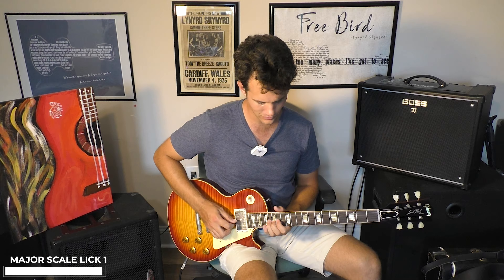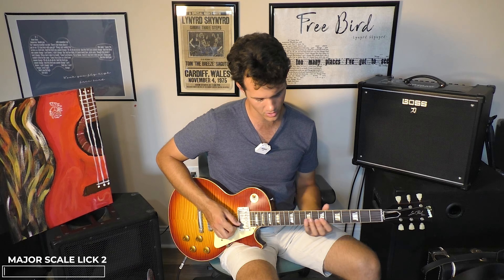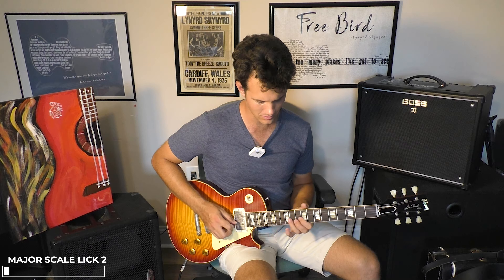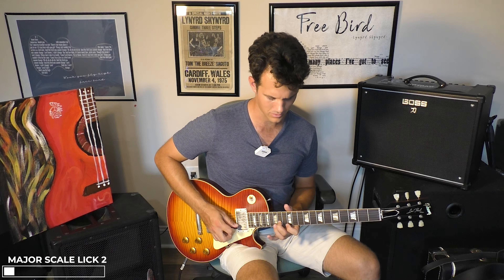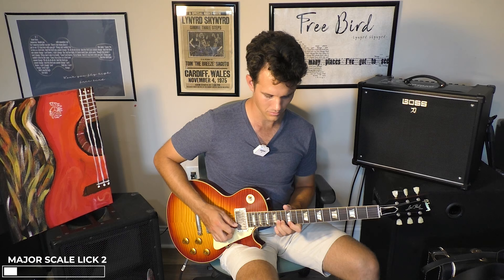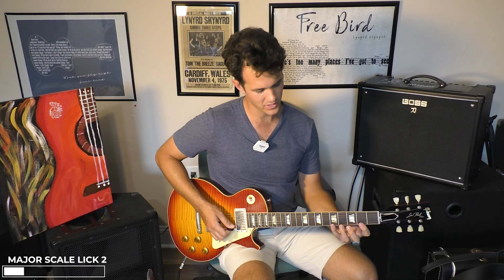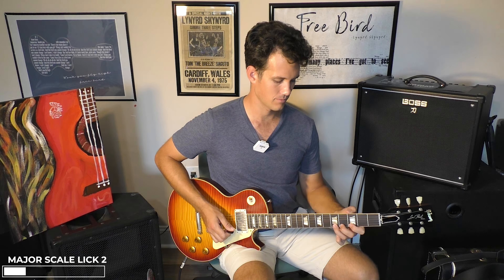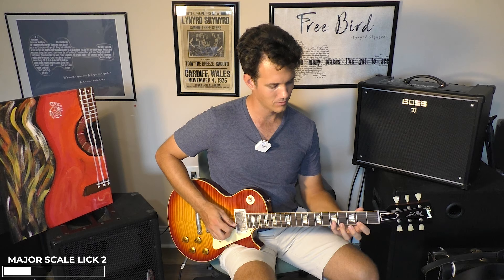Guitar Tricks That Make You Play With Unbelievable Feeling (Only 1% Know These!)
These tricks make your lead guitar playing SING. Here are some easy ways to play with more feeling and get out of the "pentatonic scale box". I learned these tricks over years of playing as touring musician. Years of playing has taught me that these tips are the most essential things you need to be a great lead guitarist.